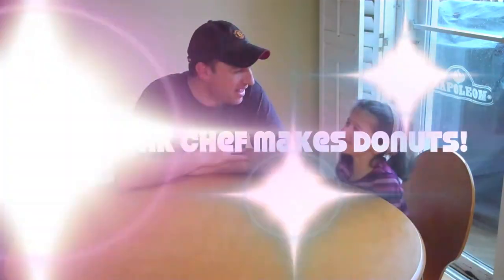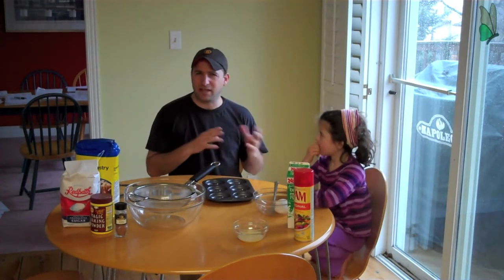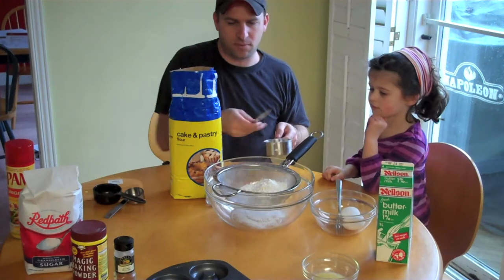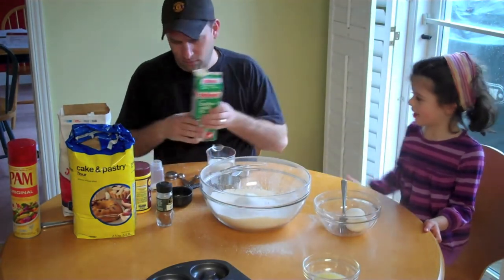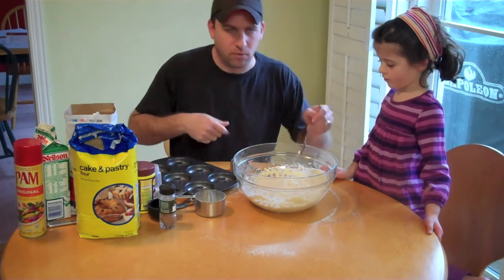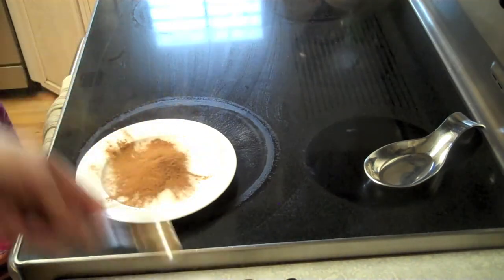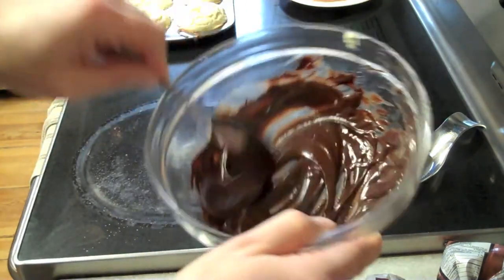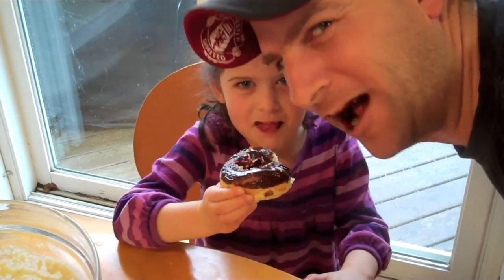The Drunk Chef - How to make Donuts (and Doughnuts!)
Cakey, warm donuts. it doesn't get better than this...